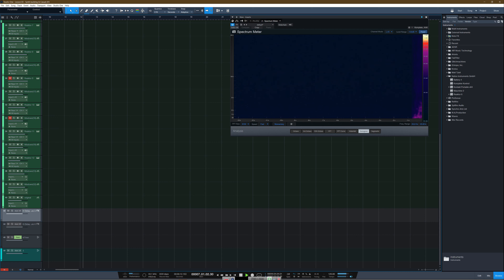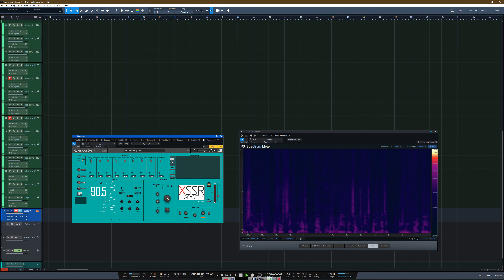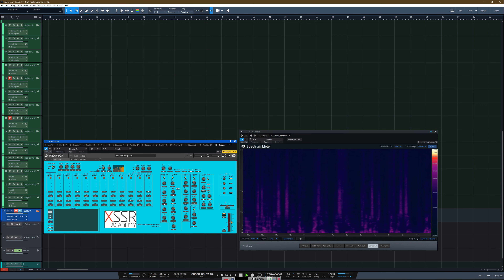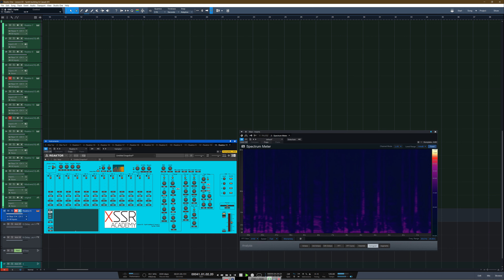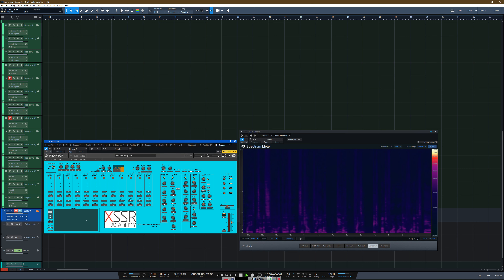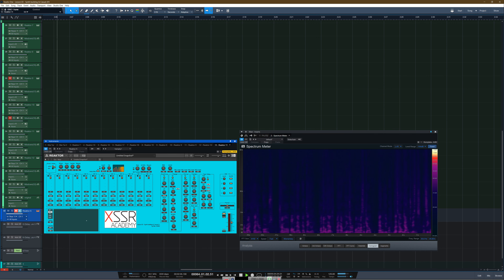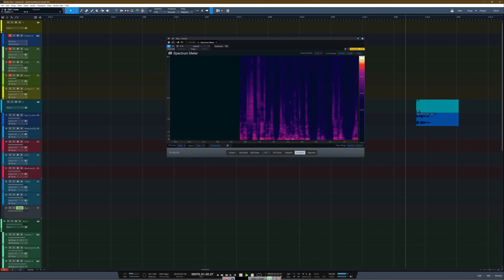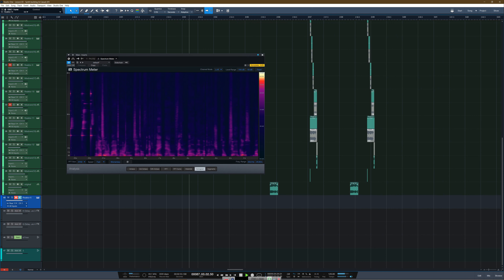GVRE2 - Synth buildings & Casual fx [WeekThree]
by Alex SWAN